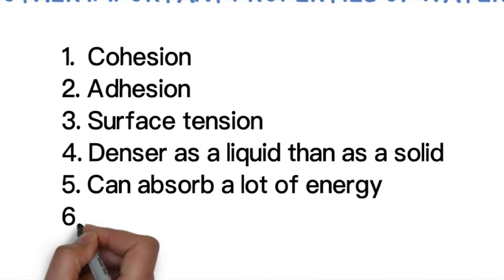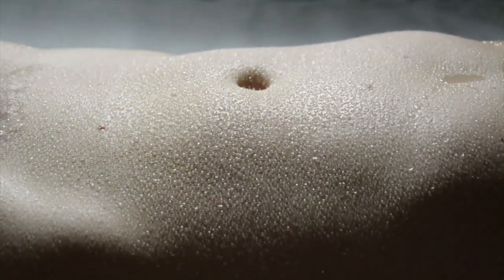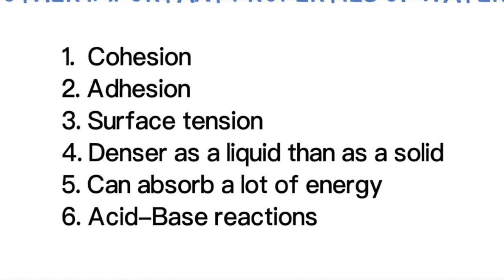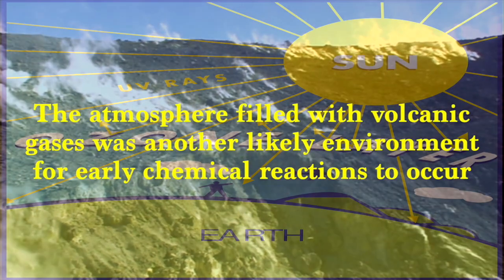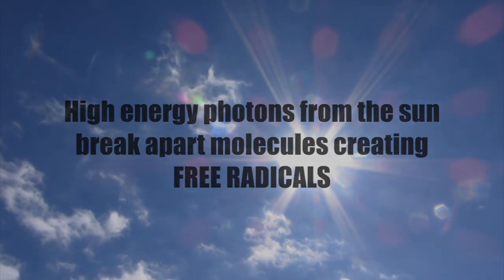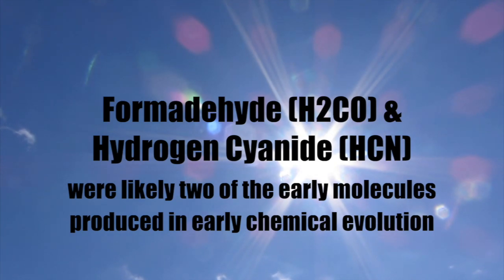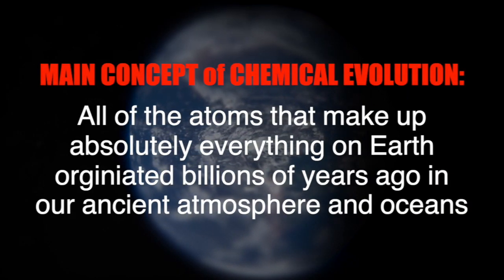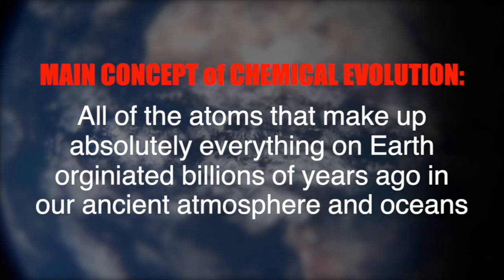The Origin of Life | Theory of Chemical Evolution | Part 2 | Bio 101 | STEMstream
The question of how life began on Earth is considered to be the "mother of all questions" amongst not only scientists, but anyone with a curious mind who loves to venture out into the unknown and ponder life's wildest puzzles and uncertainties.

This video goes in depth into the science behind the most widely recognized and accepted scientific theory for life's origin on Earth: Chemical Evolution.  For introductory biology students and anyone who loves a good science review, this video series is a must.

Part 2 ends the discussion on the incredible properties of water with its ability to absorb large amounts of energy and its important function in acid-base reactions in our body to maintain homeostasis.  We then transition into the most important chemical reactions of chemical evolution, and conclude with discussing carbon, the most versatile and abundant element in all living organisms on Earth.  We hope you enjoy!

Table of Contents:
1:03 Water's ability to absorb energy
2:44 Water's role in acid-base reactions and homeostasis
3:34 Most important chemical reactions
7:02 Carbon

🤔If you were designing a substance (like water), that could support life on a brand new planet, what critical properties would you want that substance to have?

Now that you have the facts, don't be afraid to do further research and formulate your own opinions.  Never be shy to debate!  That is what propels science forward :)

"Education is the most powerful weapon we can use to change the world"

⚡️Stay strong and study on!⚡️

We take pride in producing educational videos for the YouTube community, and we welcome all types of feedback and discussion.
Please remember that this is an educational channel and we aim to keep comments professional and friendly.  See YouTube's community guidelines and YouTube's policy center We reserve the right to remove comments with vulgar language.  Thank you :)

©️ Copyright Information:

All images in this video are in their original form (no alterations) and used appropriately under the following Creative Commons licenses...